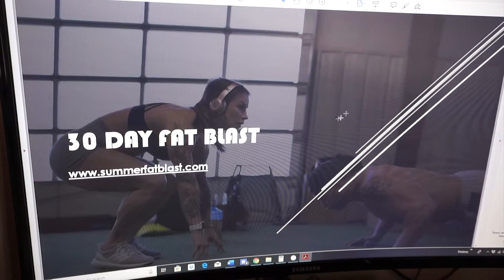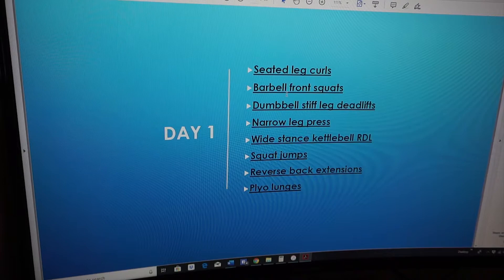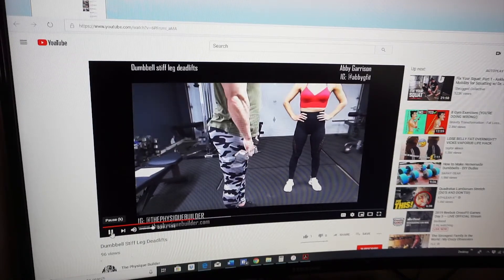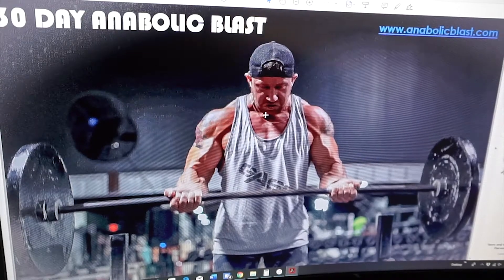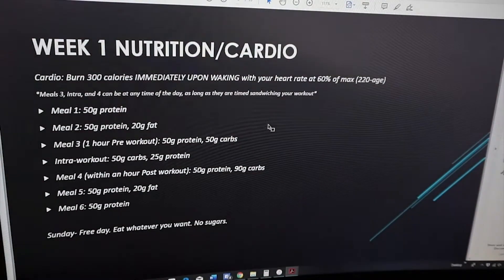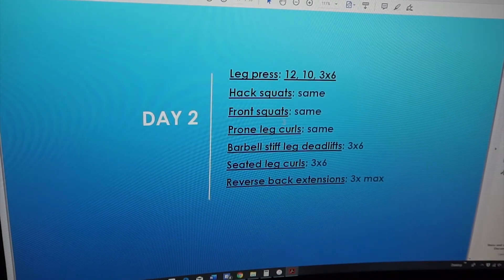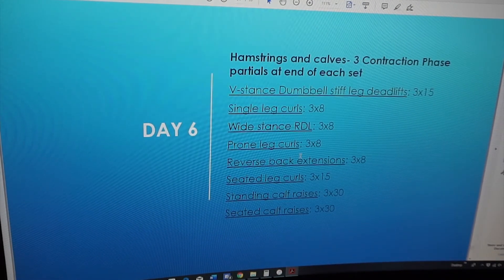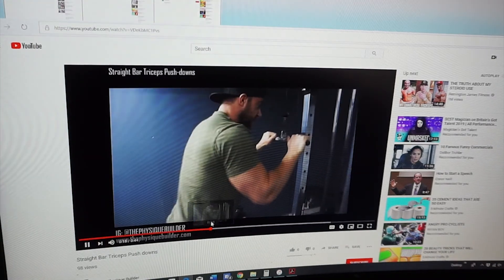Fat Blast and Anabolic Blast